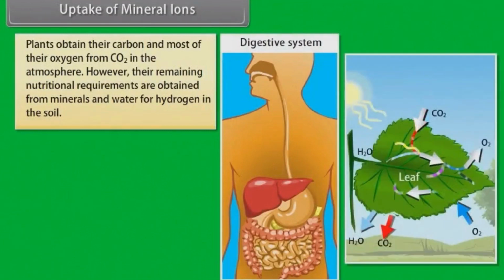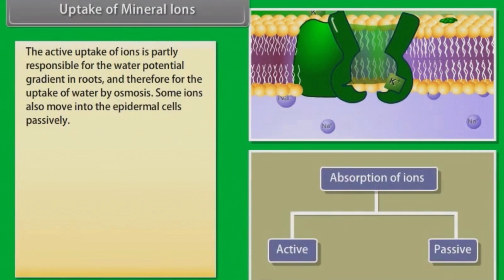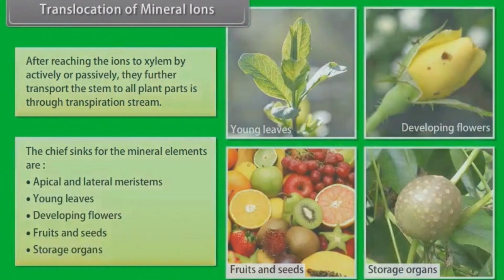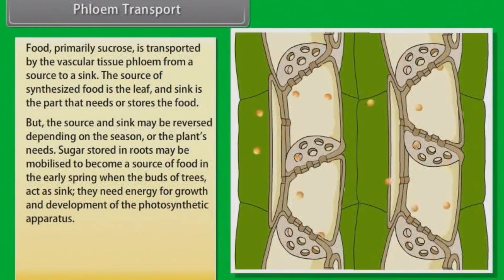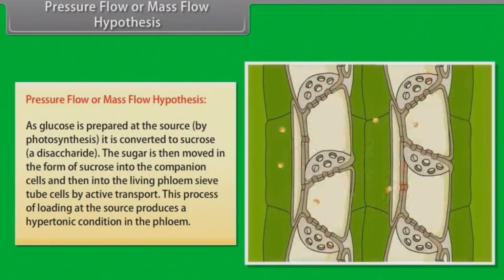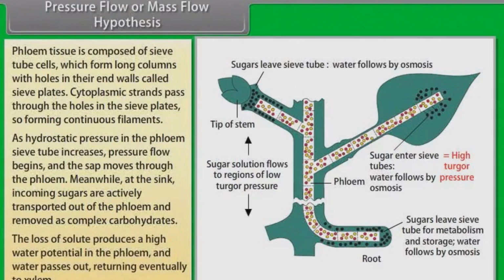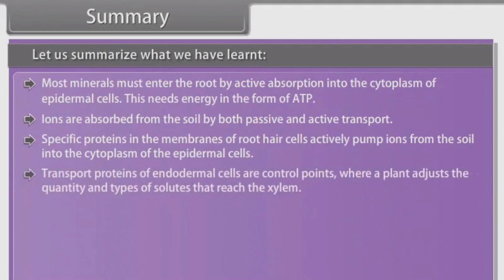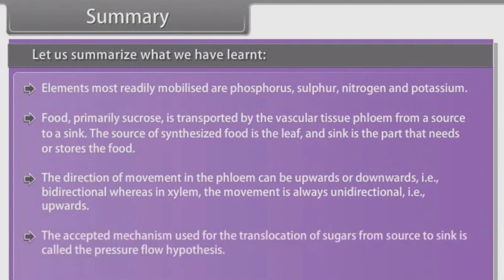Topic - Transport of Mineral Nutrients In Plants | CLass 11 | Biology